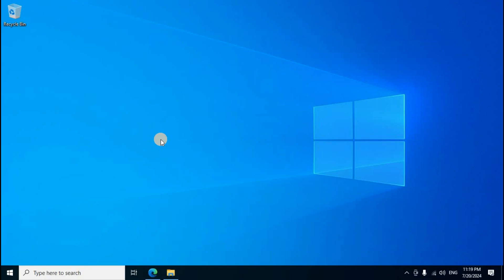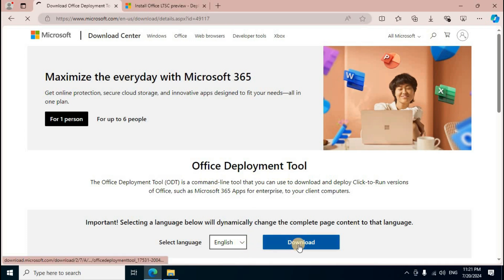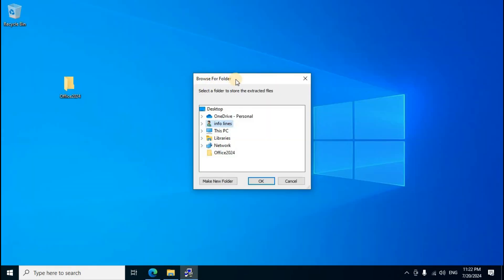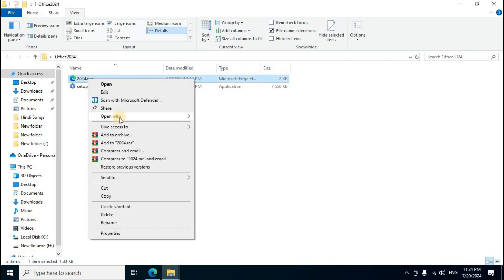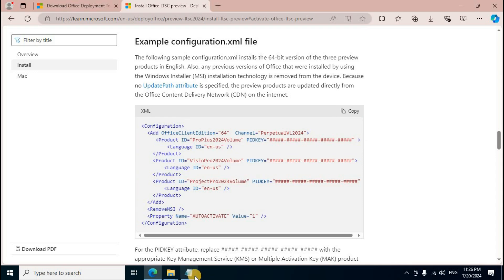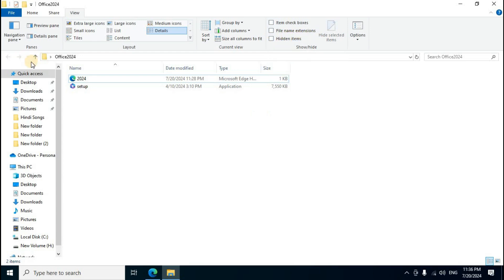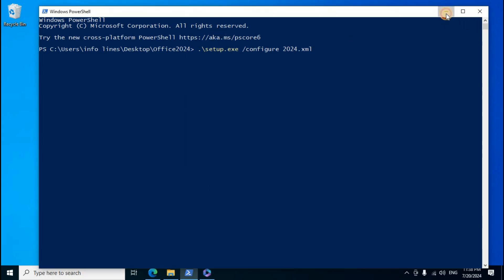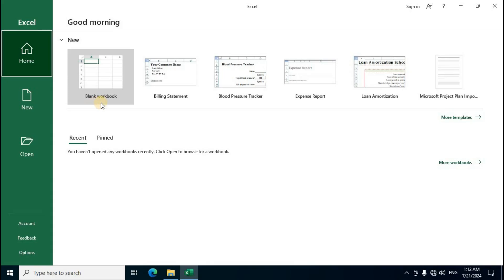How to Download and Install Microsoft Office 2024 Latest Version For Free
In this video tutorial, learn about how to download and install Microsoft Office 2024 for free completely. This is Full version is available on Microsoft official website just Follow this simple steps and easy install in your PC or Laptop can be new features and options in MS Office 2024.

Cmd Text Command :
.\setup.exe /configure 2024.xml